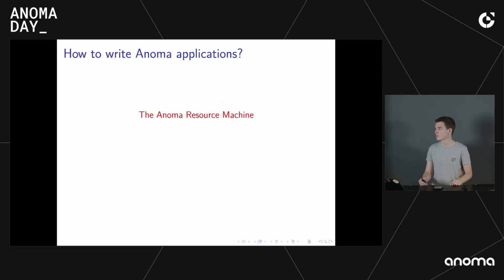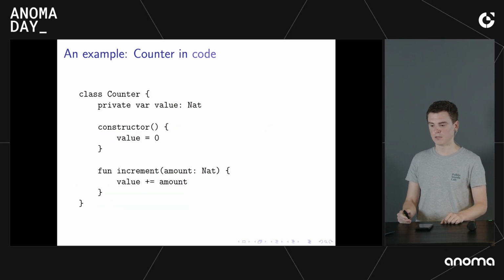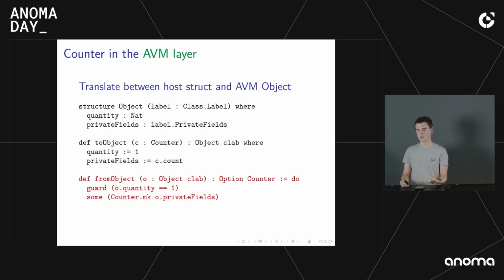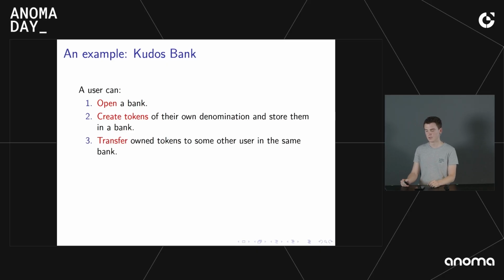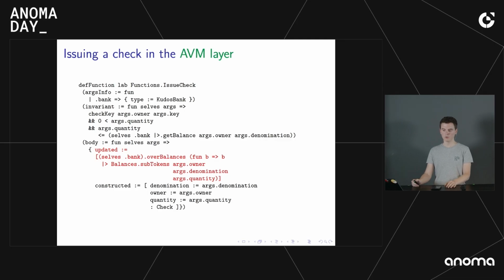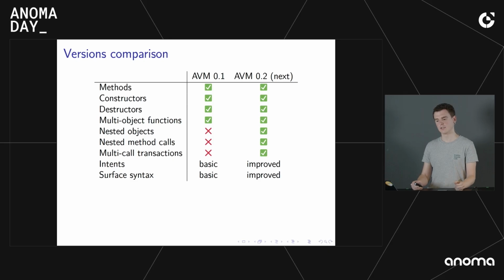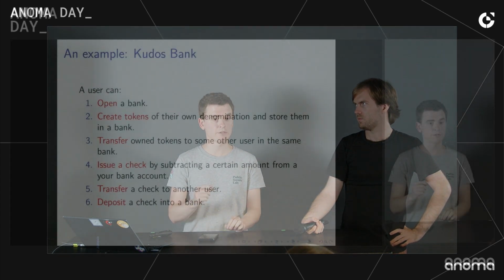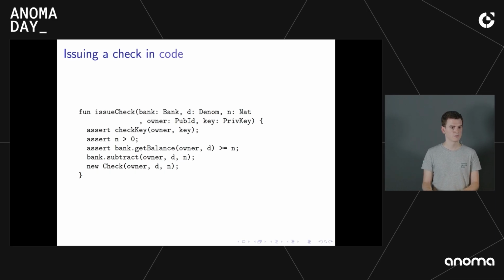The Anoma Virtual Machine (AVM) in practice - Anoma Day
Dive into the Anoma Virtual Machine in practice with Jan Mas Rovira